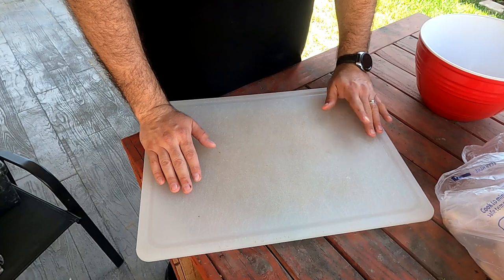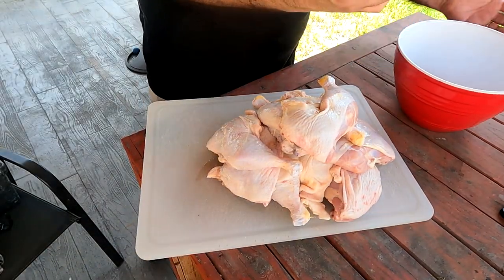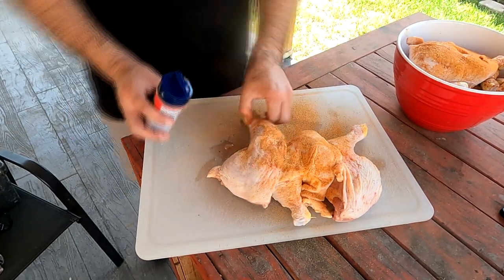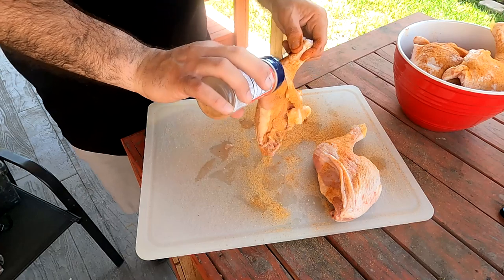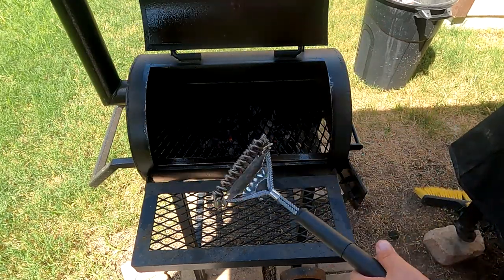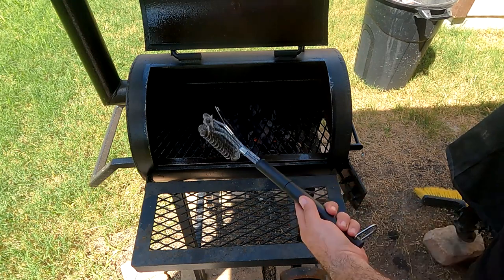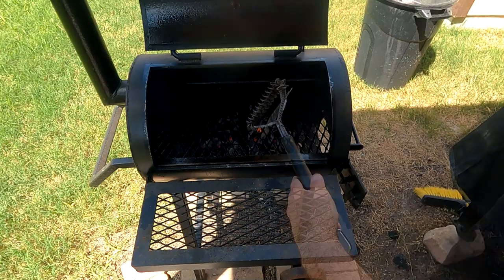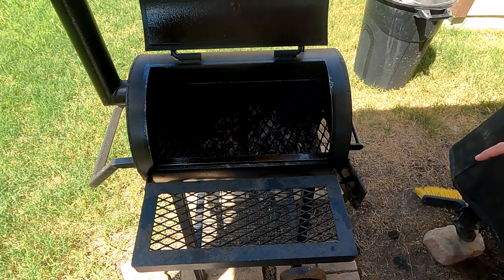How To Make Perfect Grilled Chicken Leg Quarters Every Time - Easy Recipe For Beginners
In this video, I will show you how to grill chicken leg quarters the easy way with my very own secret method to the best chicken you'll every make.

Amazon products I used during my videos:

Smoking Accessories

Fire Starter

Handling Gloves

Rudy’s Rub
BBQ Sauce

Butane Fuel

Wood Chunks

Kingsford Charcoal
Fire Chimney

Lighter Fluid

Butcher Paper

Ice Chest

Smokers